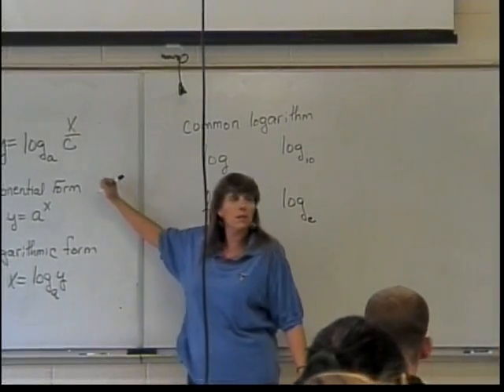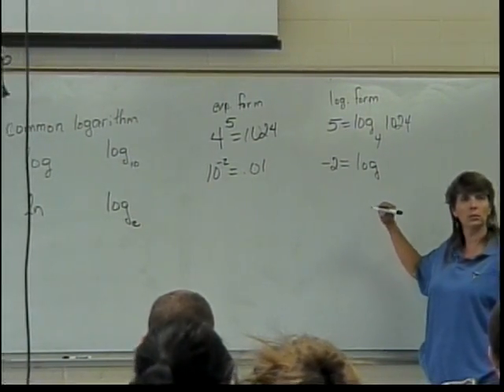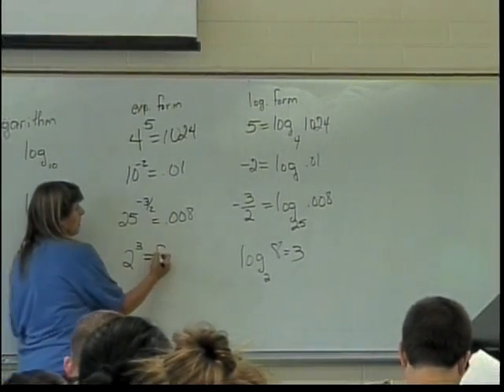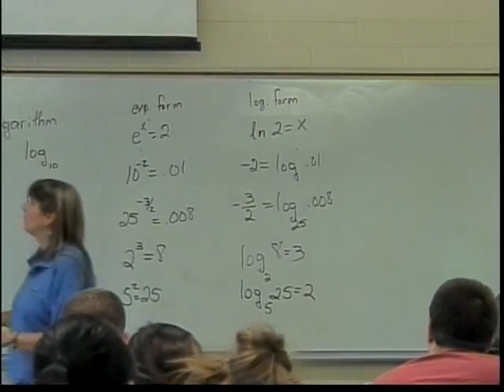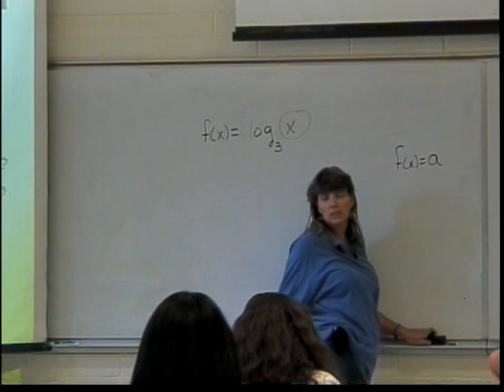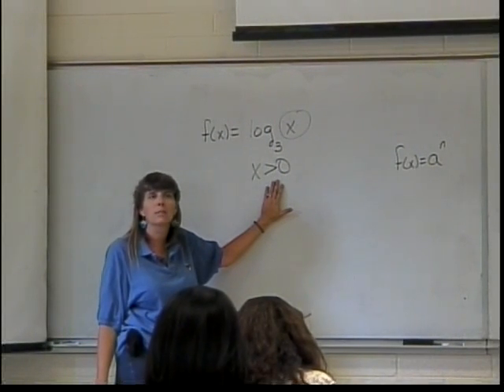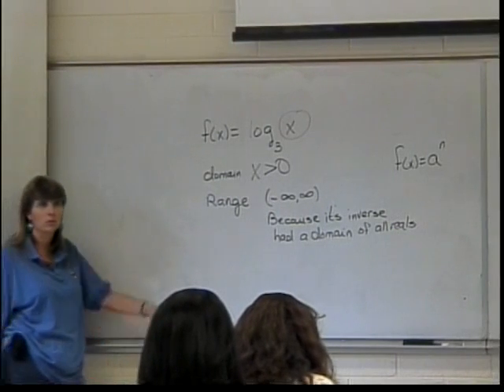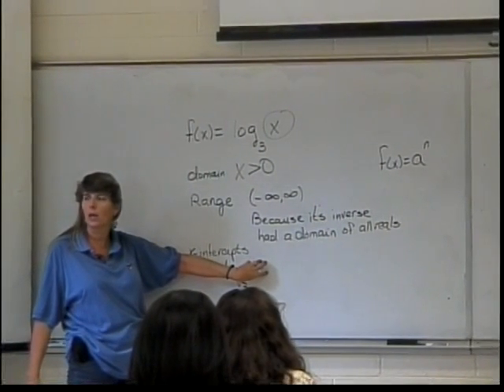Logarithmic Functions (part 2)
This is the introductory lecture on logarithmic functions.